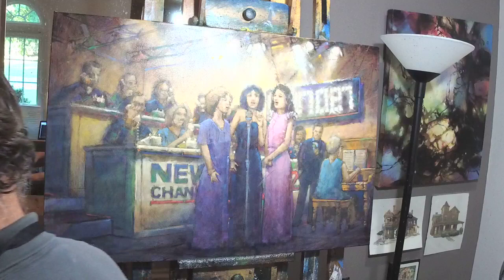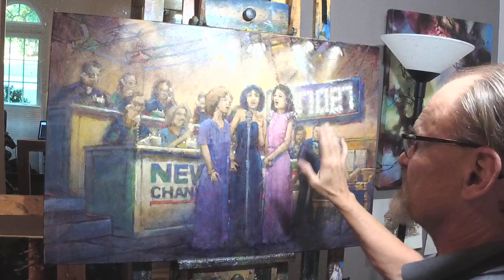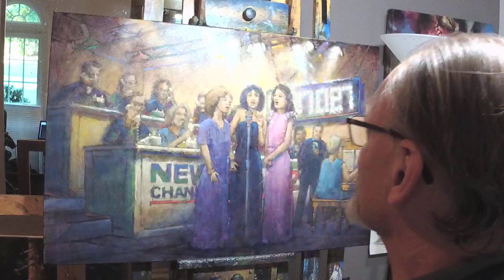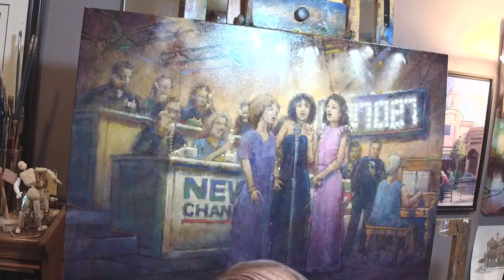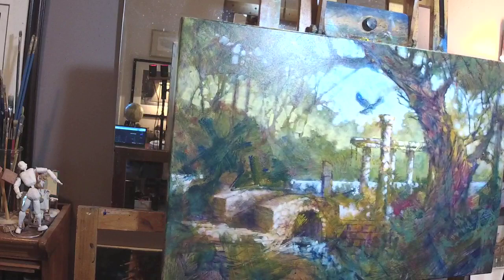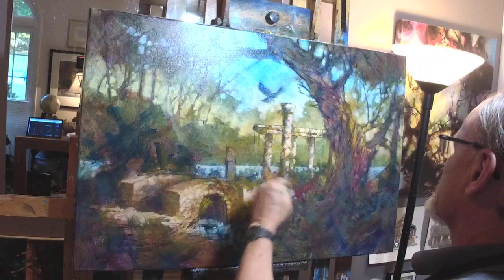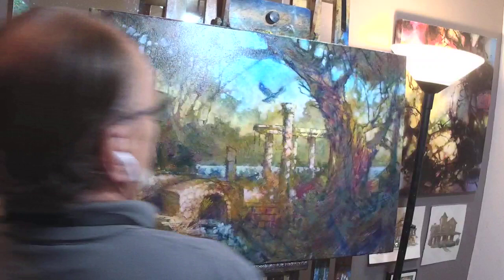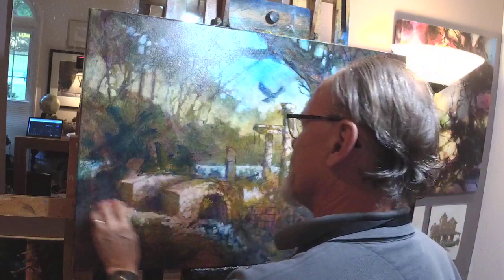DAA (Quickie) 936- The Art of Glazing